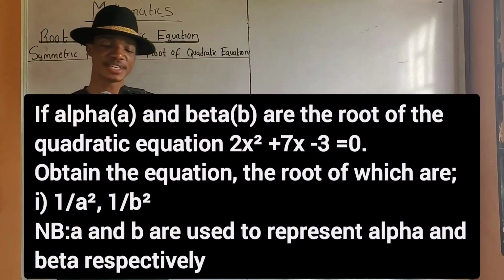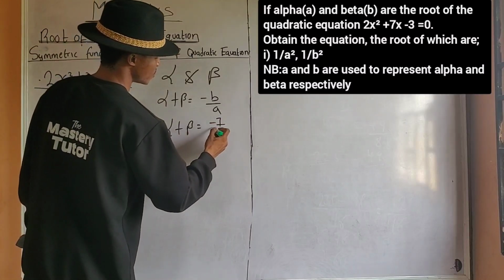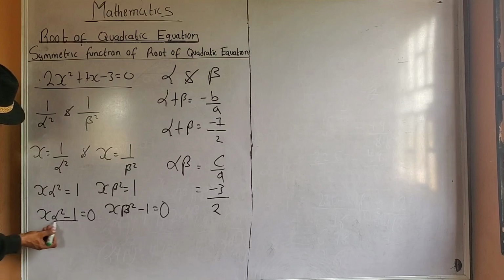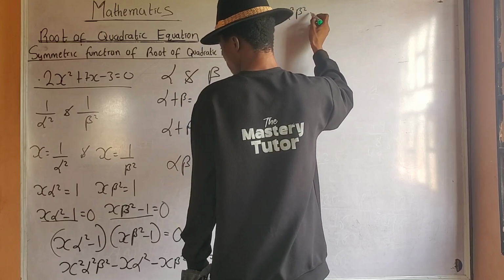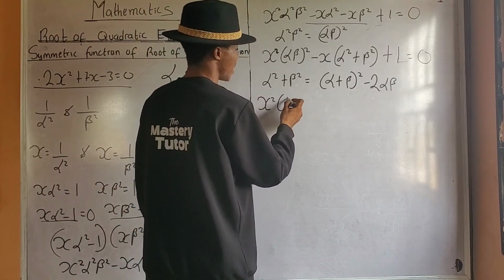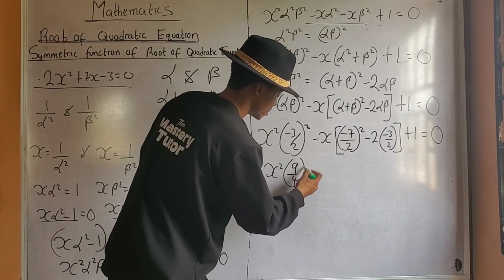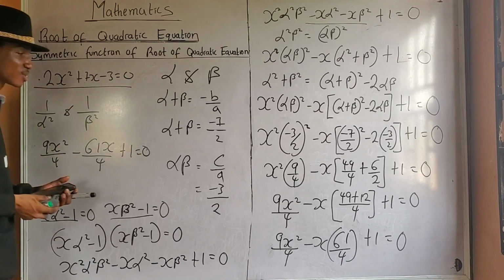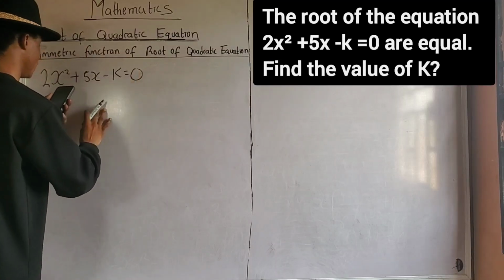Alpah - Beta Root of Quadratic Equation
In this video, we dive deep into the proof behind the sum and product of roots of a quadratic equation (ax²+bx+c=0). Whether you're prepping for exams or just love math, this tutorial breaks it down step-by-step. Perfect for students & math enthusiasts!

Symmetrical Function (Alpha - Beta Root Of Quadratic Equation

Part 2